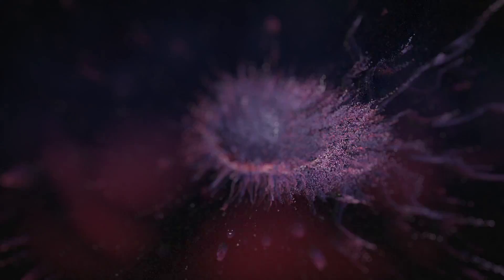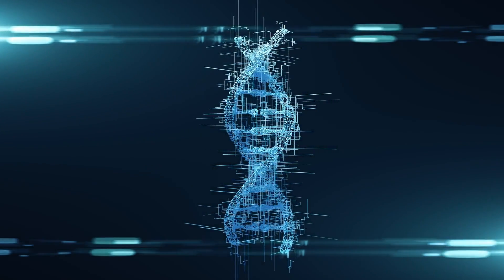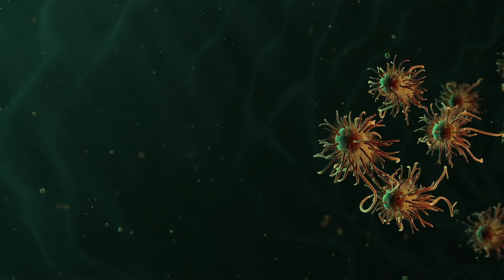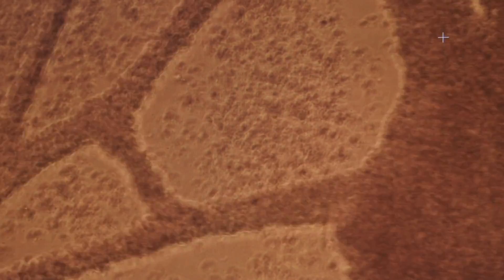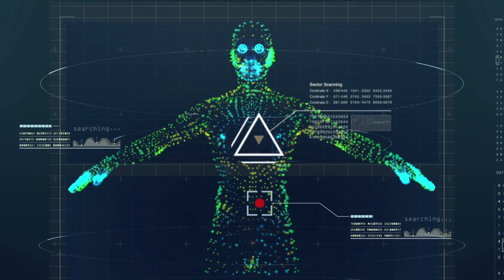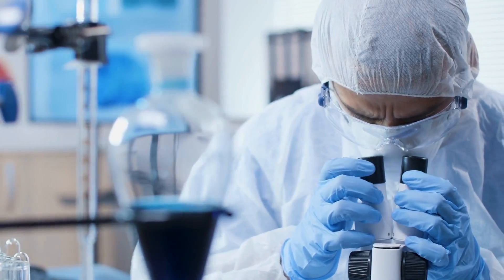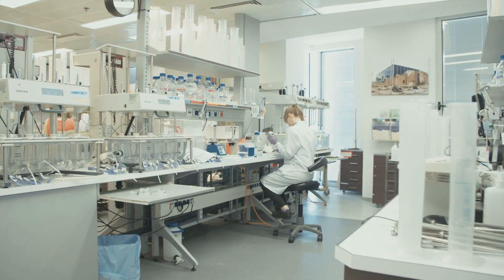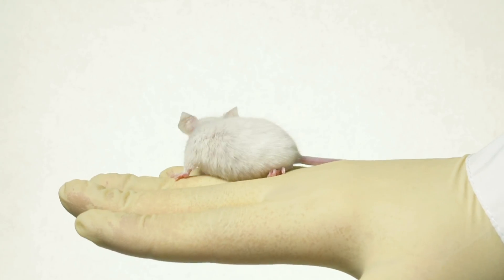The Age of Superhumans - Gene Editing Through CRISPR & AI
Superhumans are coming! Various technological advances in the field of medicine through AI and CRISPR are going to radically alter our understanding of what it means to be human.  AI and Crispr technology have been making revolutionary changes to the field of medicine.  Artificial intelligence is being applied in identification of harmful genes and treatment of disease.

Multiple new gene editing technologies in addition to artificial intelligence will cause major changes in healthcare.
The gene-editing tool CRISPR, short for clustered regularly interspaced short palindromic repeats, could help us to reprogram life. It gives scientists more power and precision than they have ever had to alter human DNA.

Could it be conceivable that at one point in the future we could increase the average IQ of the population?
CRISPR technology in the future could enable efficient and affordable treatment of many diseases. It will be also probably used to enhance our intelligence.

CRISPR was originally designed as a technique for editing the DNA of living organisms, but its uses and capabilities have expanded substantially. It is now used widely in biomedical research, including research into human genetics. One of the main issues concerning technologies such as CRISPR-Cas9 is accuracy and safety, as mistakes can have significant and dangerous consequences when it comes to an individual’s genome.

David Sinclair explains the mind boggling breakthroughs of medicine in recent times.

The possibility of altering the sequences of genes and correcting the mistakes that were previously irreversible opens many new possibilities for research. Nevertheless, for now, genetic editing technology is still incapable of making the hundreds of changes presumably necessary to make a superintelligent human. But the corresponding ethical issues deserve serious attention before these capabilities become a reality.